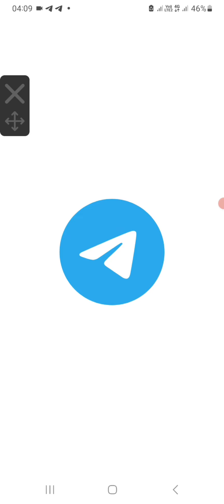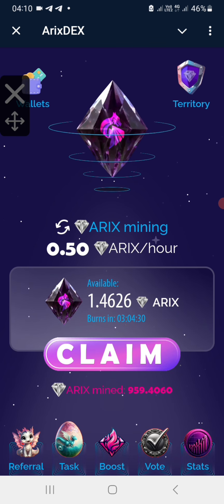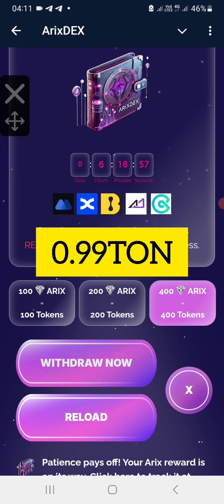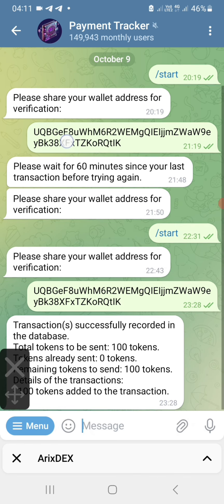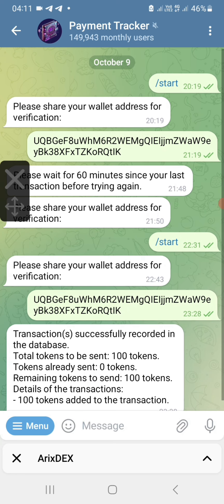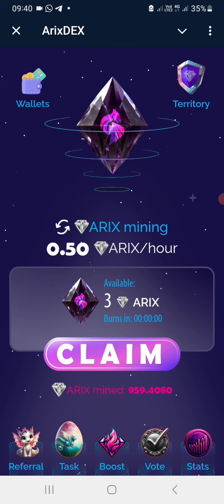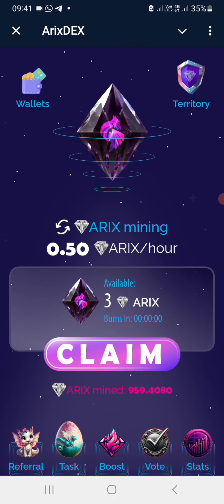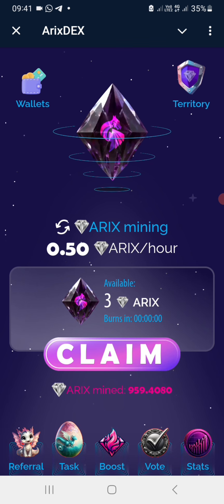ARIXDEX Airdrop Update | How To Withdraw ARIXDEX Full Process | ARIXDEX Latest Withdrawal Update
🚨Bullish Coins on $ICE Blockchain 🔥
🎁 Join DoctorX Mining and receive Free 2000 DRX coins when you sign-up
doctorx.meme/@simon12

✅Important Reminder
(OTHER RELATED $ICE Network projects)

●Is your account Active or suspended?

Other ICE Network projects 🔥
2⃣Sunwaves;